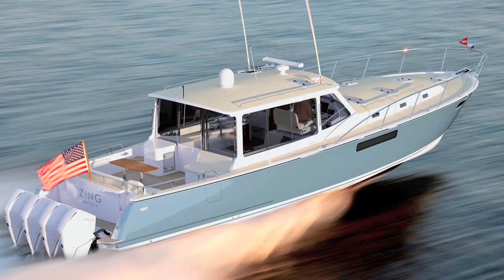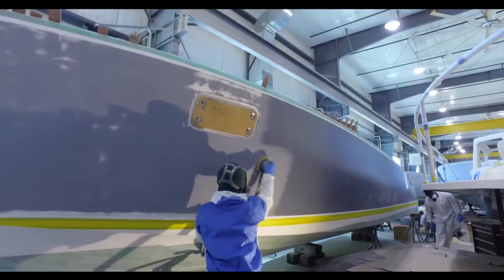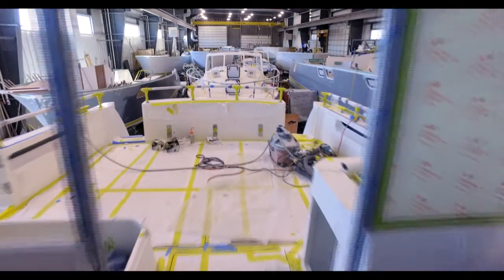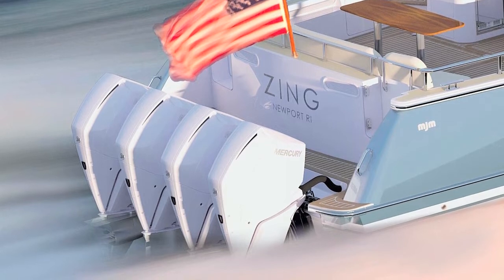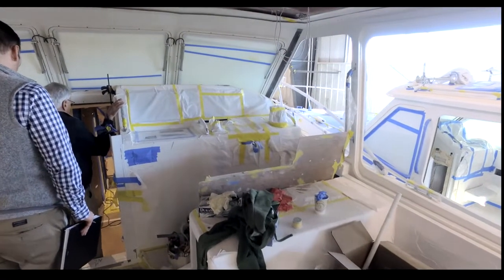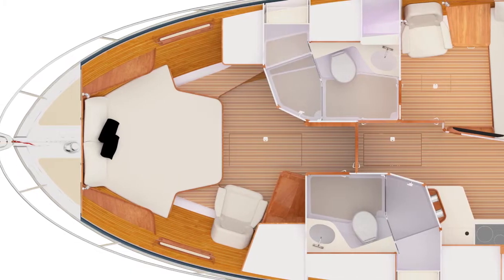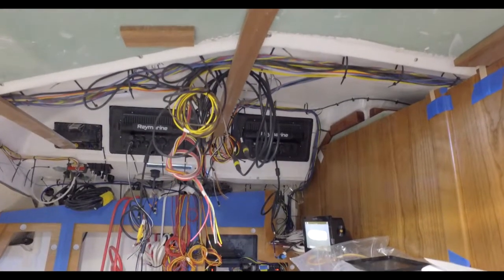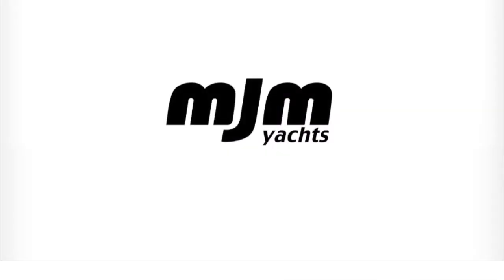MJM's new 53z Construction Update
The first 53z will cruise New England waters this summer, but in the meantime, see a work in progress.